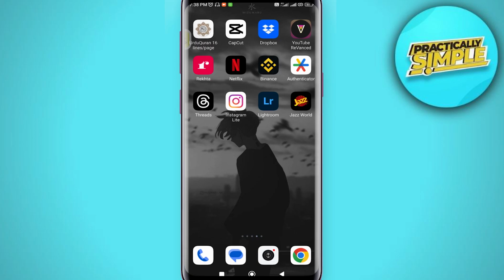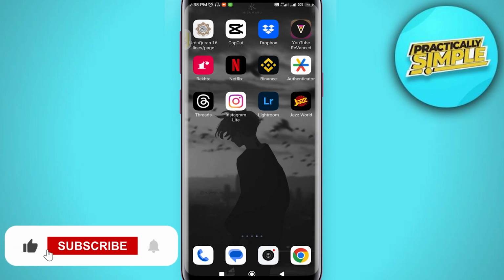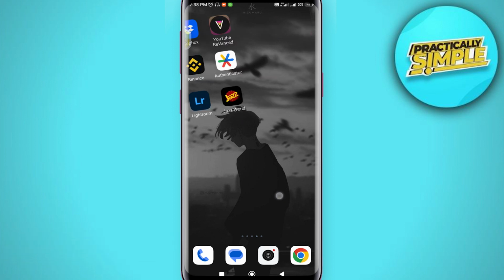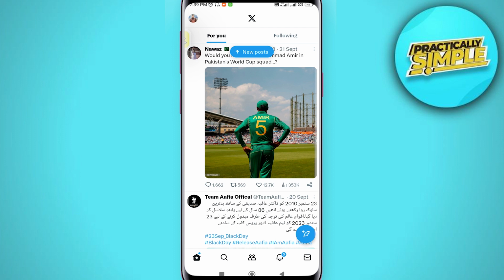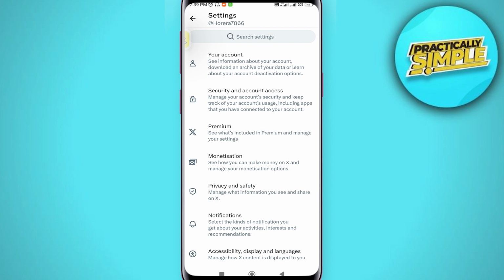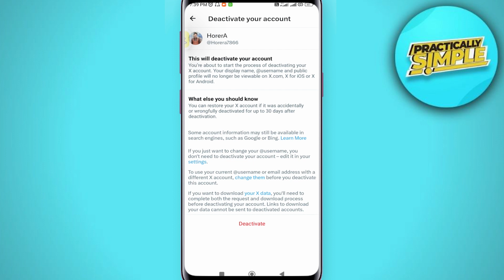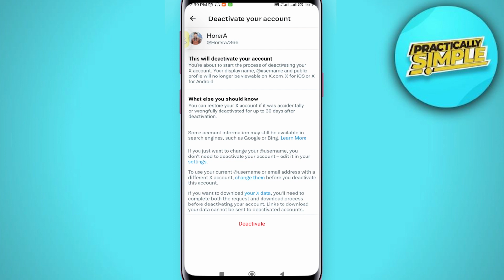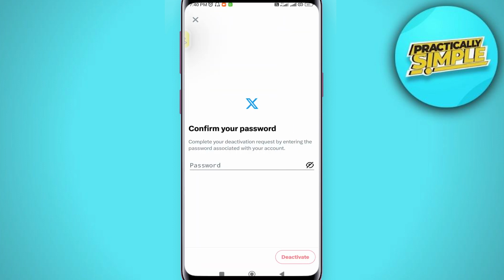How to Delete X (Twitter) Account Permanently - Step by Step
If you want to Find How to Delete X (Twitter) Account Permanently but don't know how to do it, then this tutorial is for you!

In this tutorial, I'm going to show you How to Delete X (Twitter) Account Permanently.